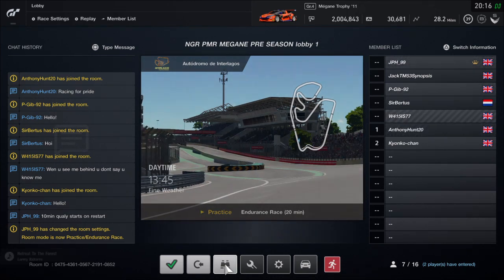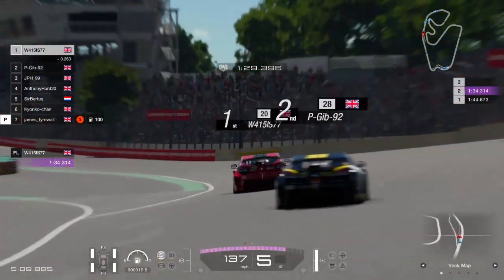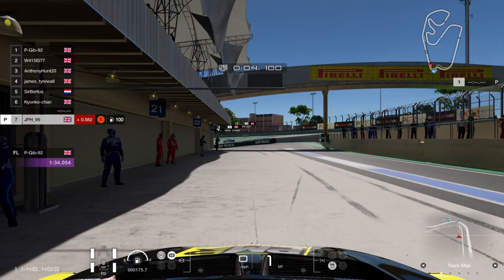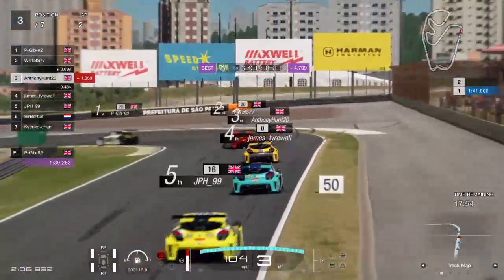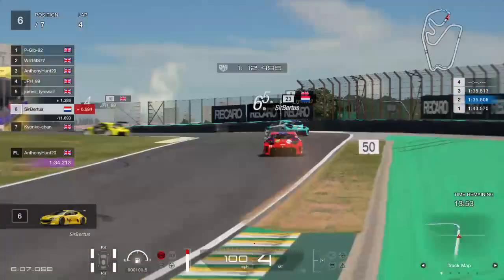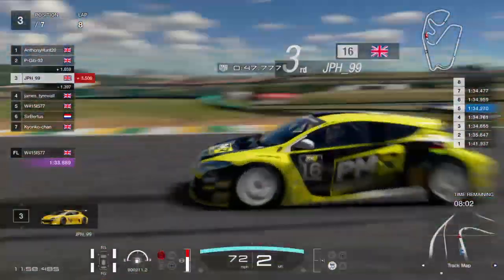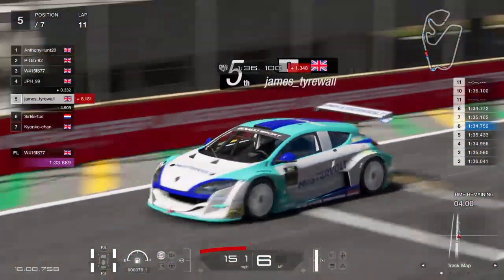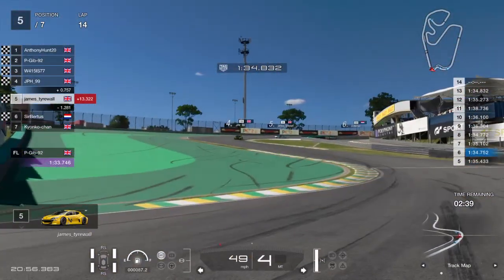NXTGEN PMR Megane Trophy Pre-Season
The pre-season event race for NXT GEN Season 17!